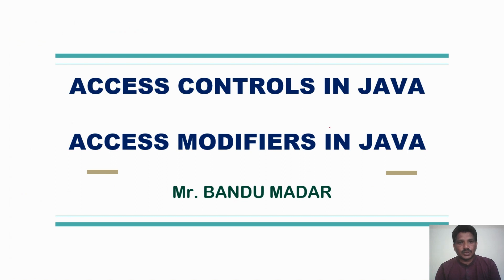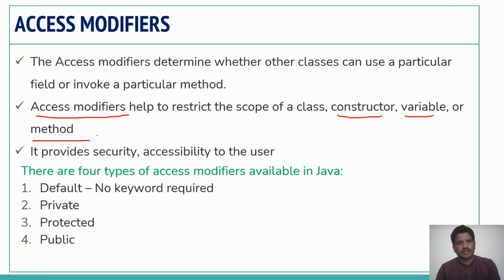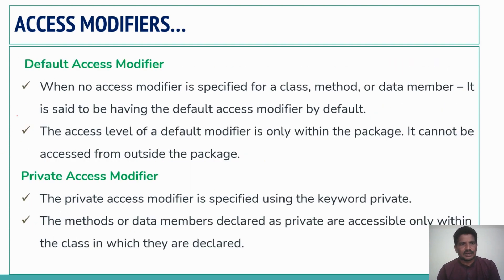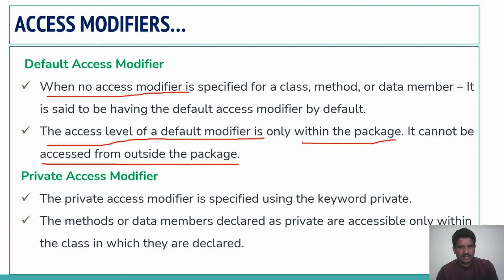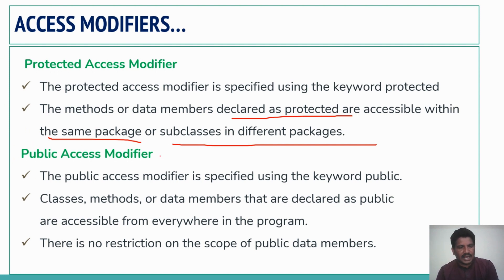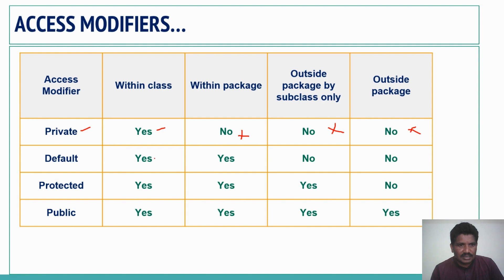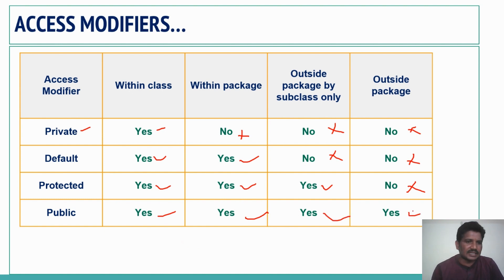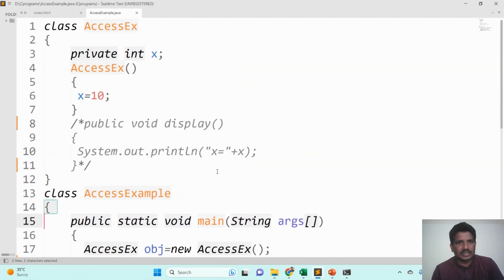#04 Access Modifiers in Java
Types of access modifiers in Java: or Access spcifiers in Java
- **Public**: Learn how to use public access to make your classes and methods accessible from anywhere.
- **Private**: Discover the importance of private access for encapsulating your data and protecting it from unwanted access.
- **Protected**: Understand how protected access allows for inheritance while still providing a level of access control.
- **Default**: Familiarize yourself with the default access modifier and its role when no modifier is specified.